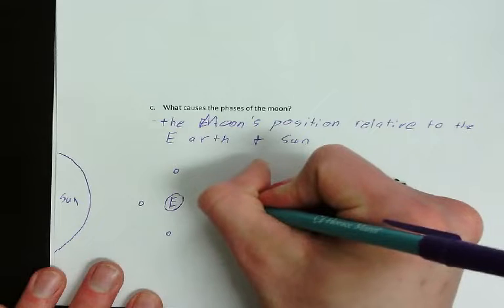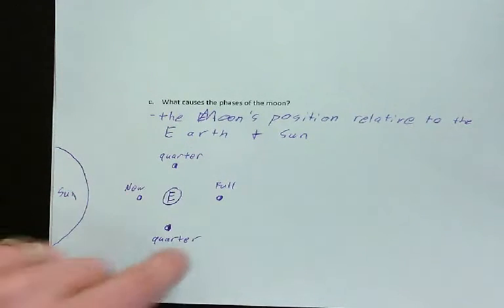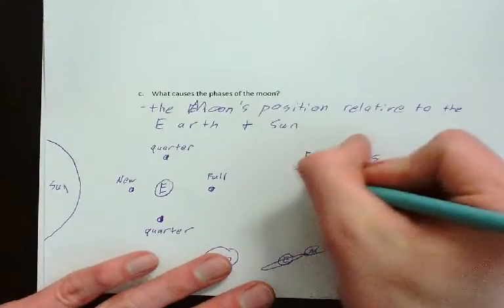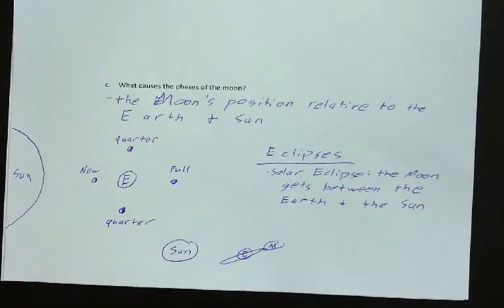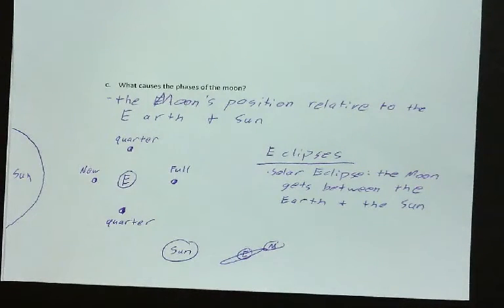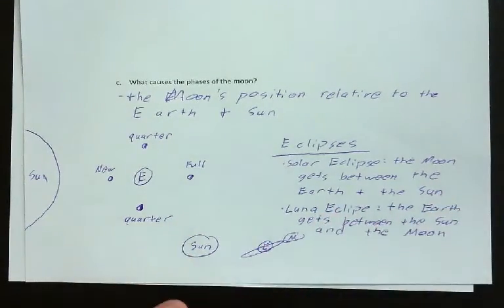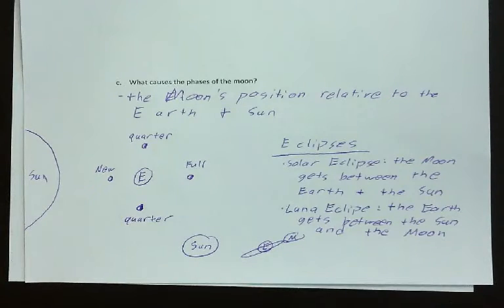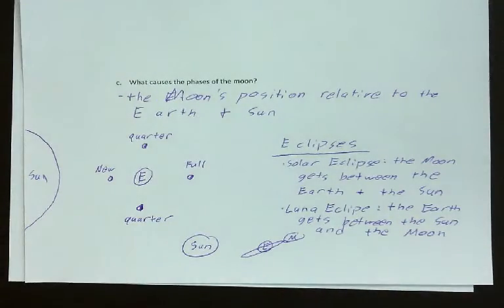Physics 2 - Astronomy: Solar System - Notes 2: Phases of the Moon (6c)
Mr. B explains the cause of the Moon's phases